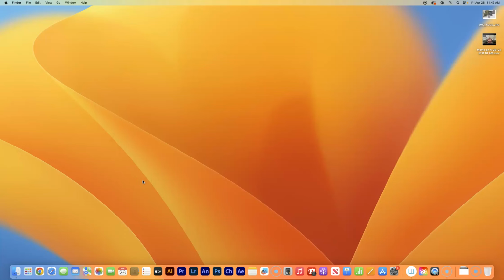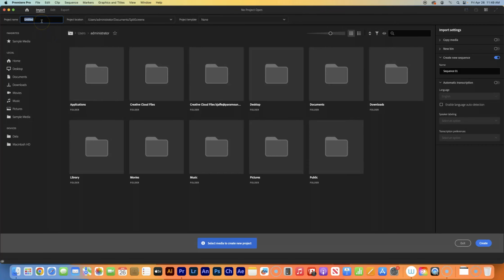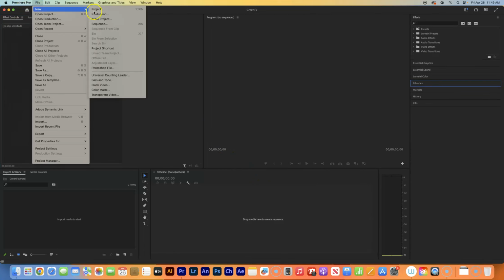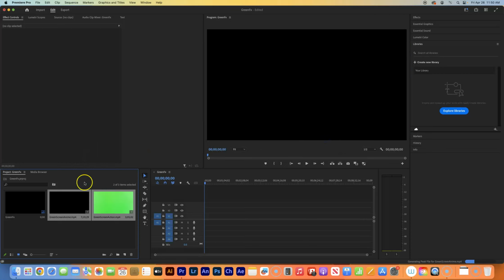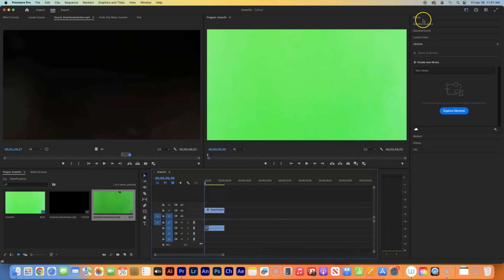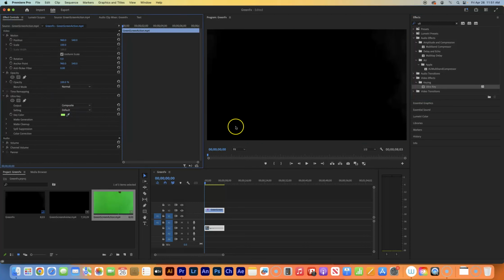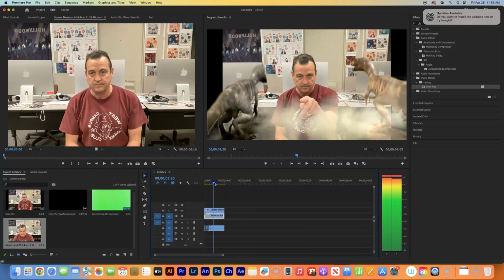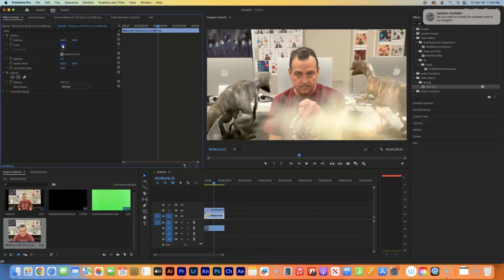GreenFx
Use Adobe Premiere Pro to create some cool videos uing some green screen templates and the ultra key special effect.